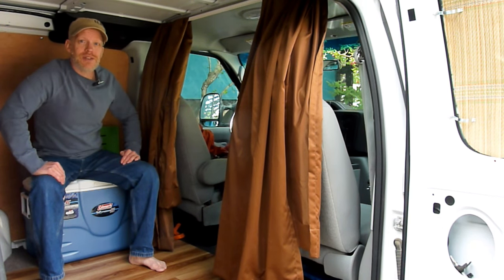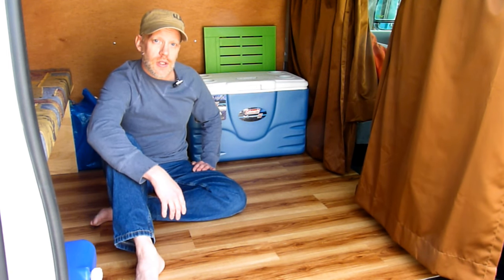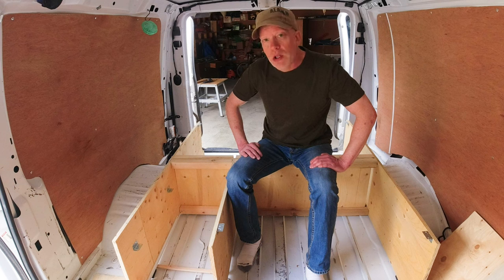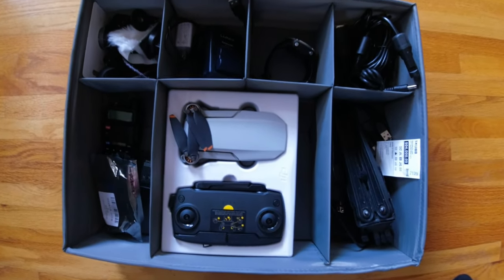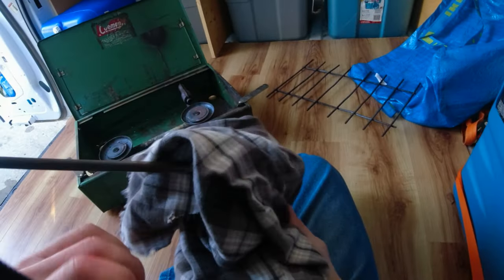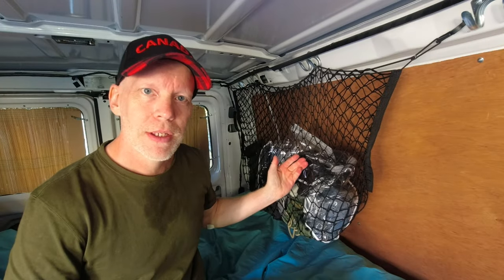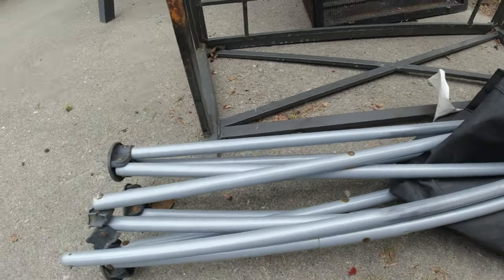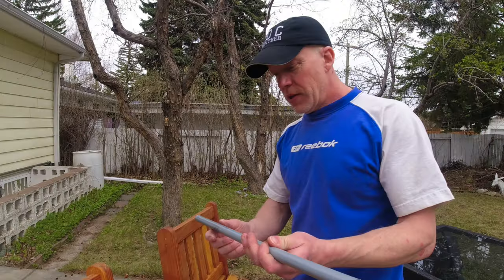My Best 'No Build' Conversion Ideas For Van Life | No Build Van Conversion TOUR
Want to show your support?

What does a no-build van conversion look like? Well, here's a full slate of van conversion ideas for creating a simple van build for van life - cheap and budget friendly, yet very functional and loaded with features while being considered low build or no build. No matter if you have a Transit, Promaster, Econoline, Savana, Express, some other vehicle, or even a tiny house, you'll surely find inspiration and ideas in this van tour for YOUR van life build!

⚙️ SWELLER'S GEAR ⚙️
Camera Brand
Drone Brand
Food Cooling Brand
Storage Tub Brand
Water Container Brand
Backup Camera Brand

⚡ Model

Van Conversion FOR DUMMIES Tour | No Build